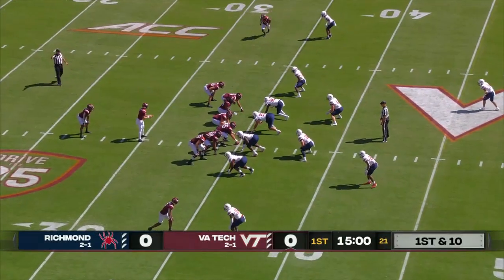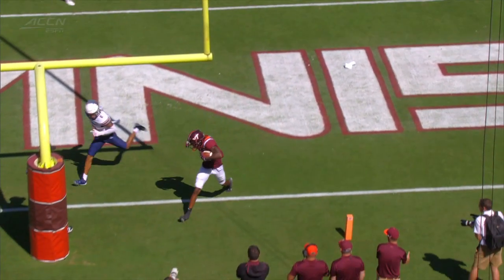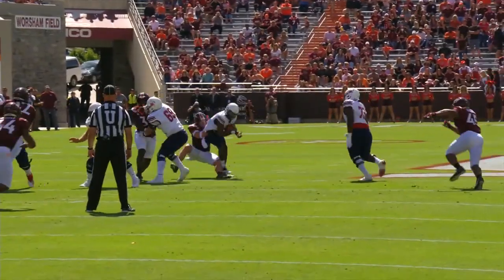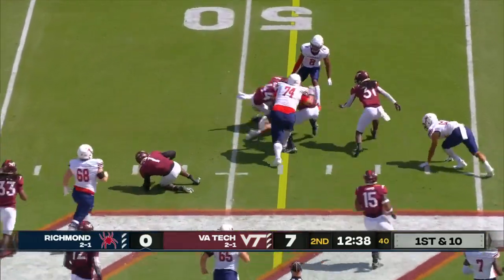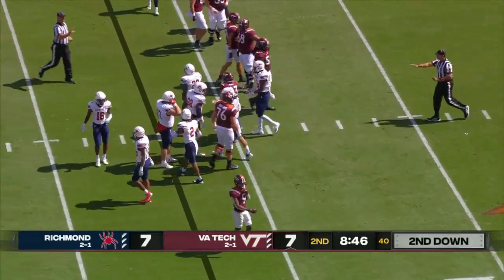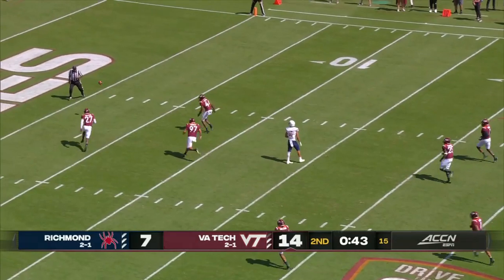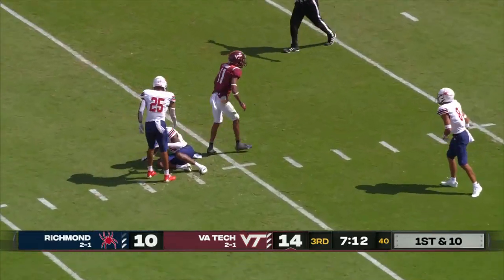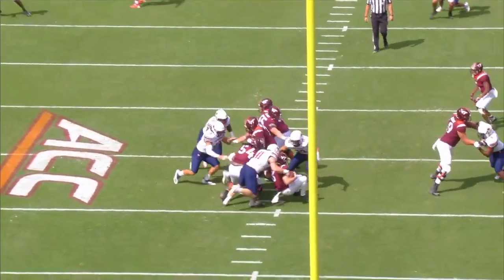Richmond Spiders at Virginia Tech Hokies | Full Game Highlights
The Virginia Tech Hokies defeat the Richmond Spiders 21-10 in Week 4 of the 2021 college football season.